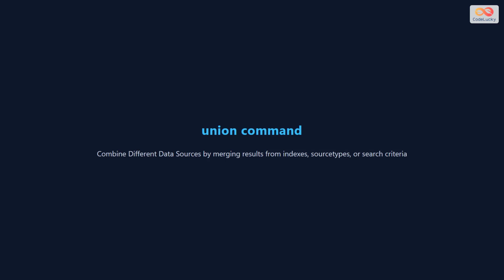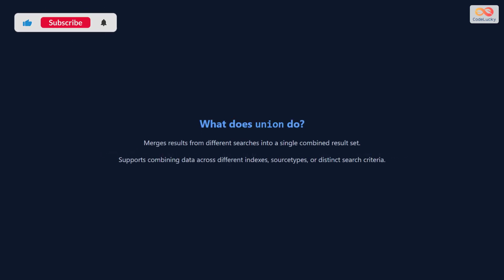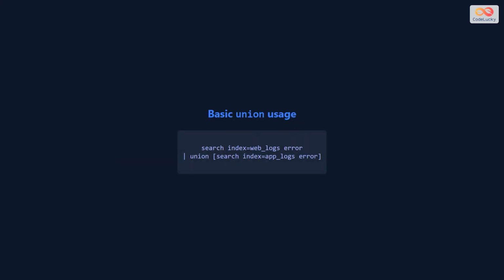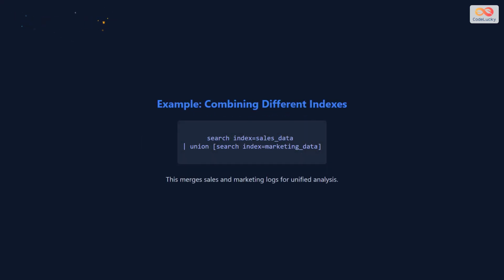Master the Splunk union Command | Combine Multiple Data Sources Easily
Learn how to use the Splunk union command to merge results from different indexes, sourcetypes, or search criteria for comprehensive data analysis.

This video covers everything beginners need to understand the power of the union command with clear examples and key points.

Discover how to combine web logs and application logs, merge multiple sourcetypes, and unify sales and marketing data.

Boost your Splunk skills today and handle data from various sources effortlessly! 🚀📊

Chapters:
00:00 - union command
00:11 - What does union do?
00:26 - Basic union usage
00:40 - Merging Multiple Sourcetypes
00:51 - Key Points about union
01:12 - Example: Combining Different Indexes
01:28 - Outro